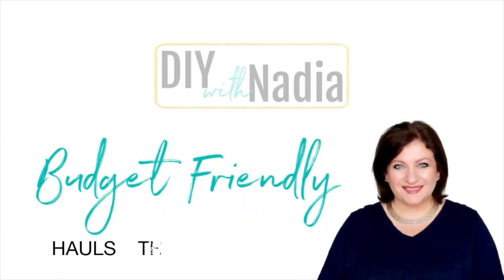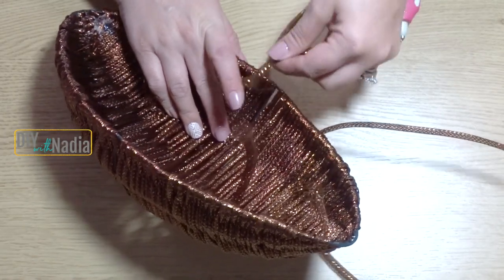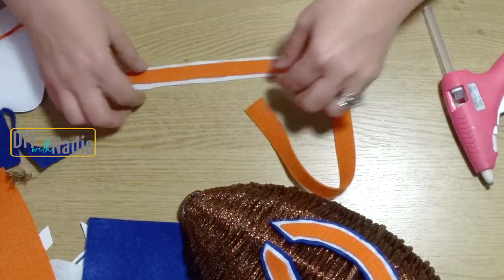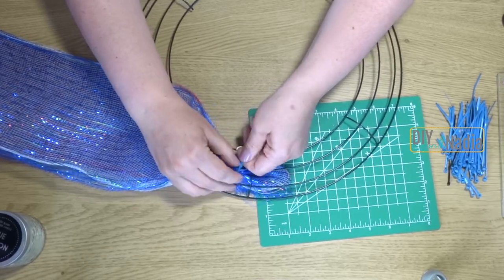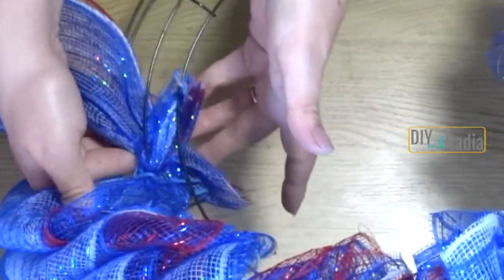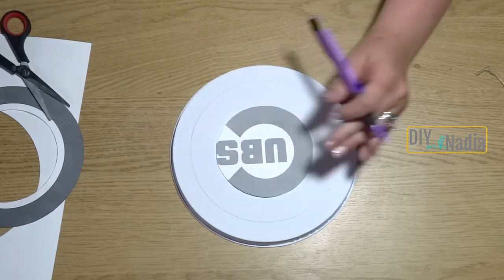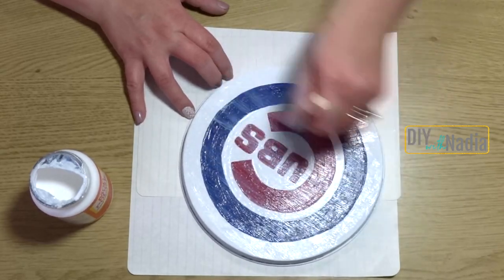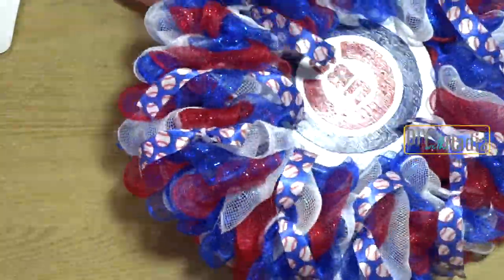DOLLAR TREE FOOTBALL WREATH TUTORIAL DIY FOR MEN GIFT DECOR BEARS BASEBALL CUBS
Hi guys today is the For The Boys Challenge and I made two sport wreaths for my hubby, enjoy! xoxoNadia💋

⚾️⚾️⚾️ Baseball Ribbon
🐻🐻🐻 Cubs Ribbon
Chalked Linen White Rust-oleum
Red Paint Artist's Loft Crimson
Blue Paint Artist's Loft Brilliant Blue

- 18"x24" Cutting Mat
- 6" Zip Ties
- My Camara